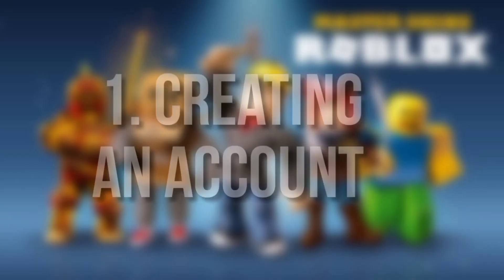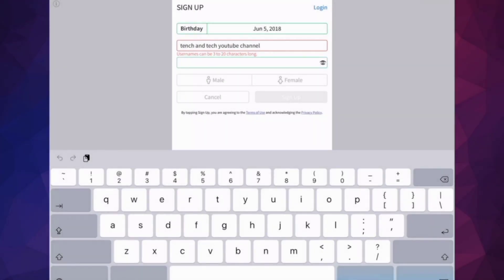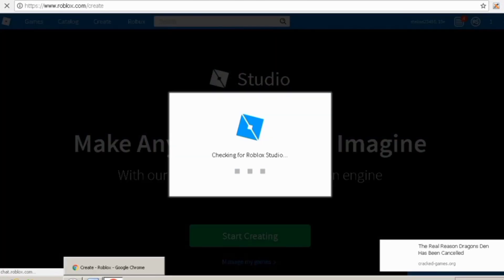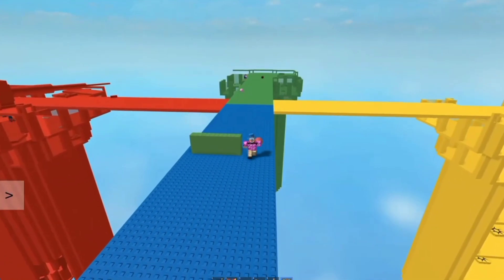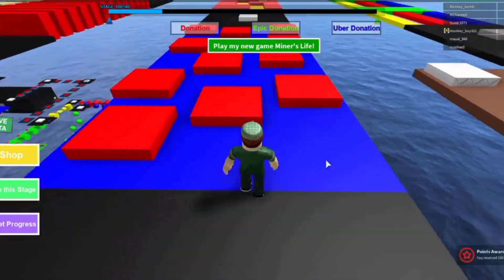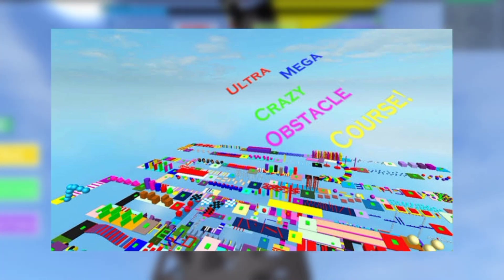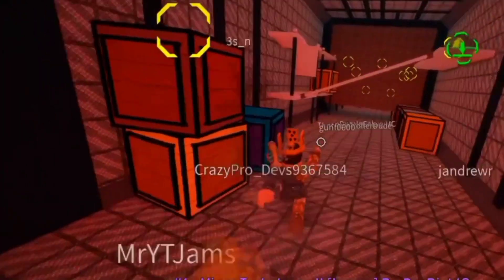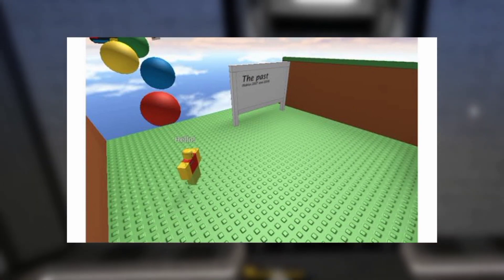🎮 How to Make a SUPER DOPE Roblox Game!! (Step by Step)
𝗧𝗵𝗶𝘀 𝗥𝗼𝗯𝗹𝗼𝘅 𝗔𝗹𝗯𝘂𝗺 𝘃𝗶𝗱𝗲𝗼 𝗶𝘀 𝗴𝗼𝗶𝗻𝗴 𝗼𝘃𝗲𝗿 𝗛𝗼𝘄 𝘁𝗼 𝗠𝗮𝗸𝗲 𝗮 𝗦𝗨𝗣𝗘𝗥 𝗗𝗢𝗣𝗘 𝗥𝗼𝗯𝗹𝗼𝘅 𝗚𝗮𝗺𝗲!! (𝗦𝘁𝗲𝗽 𝗯𝘆 𝗦𝘁𝗲𝗽)